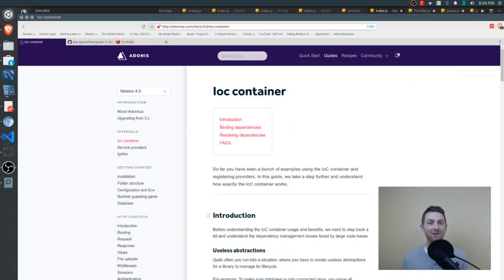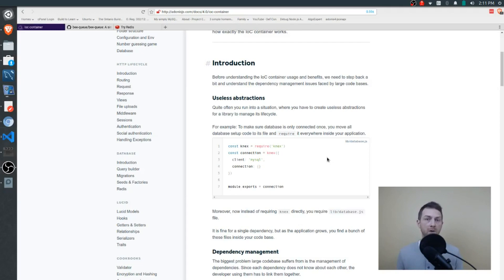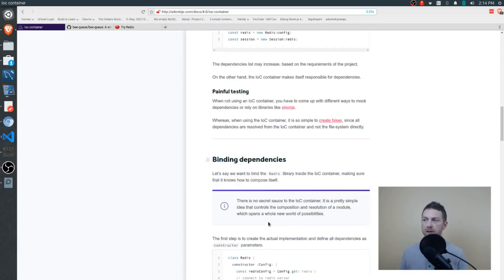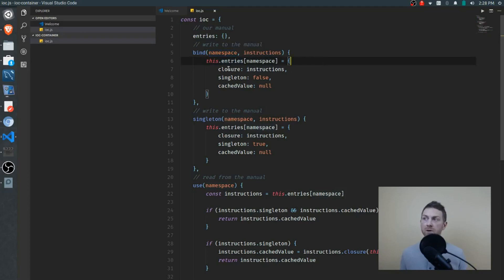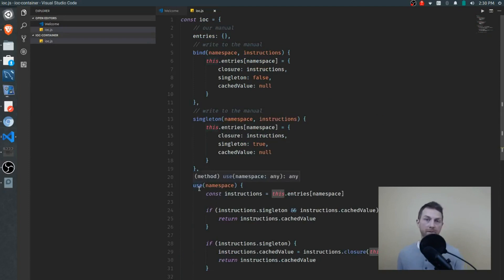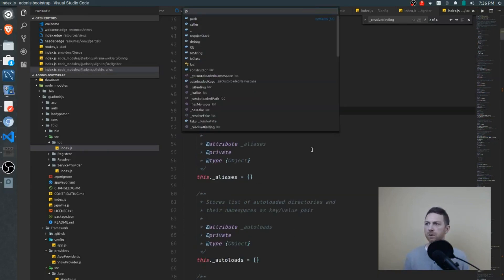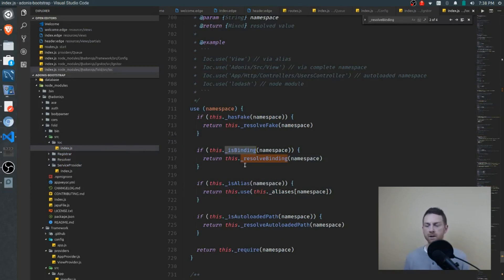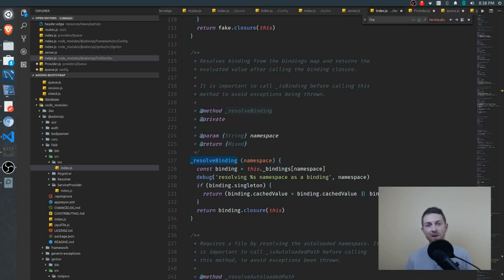AdonisJS Tutorial - Understanding the IoC Container (2018)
The IoC Container is a key component to the Adonis NodeJS framework.

In this video we look through the documentation and the source code to help us understand how the container works.

An IoC Container makes it easier to manage our application dependencies.